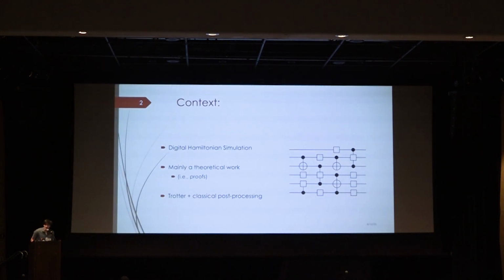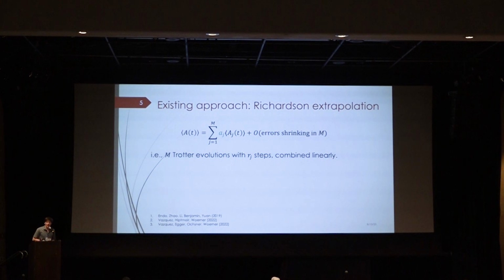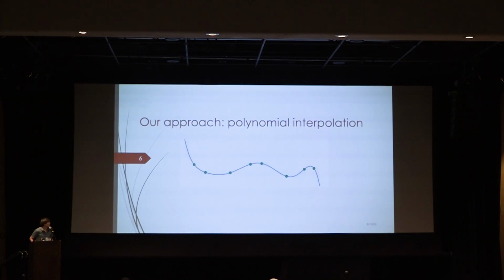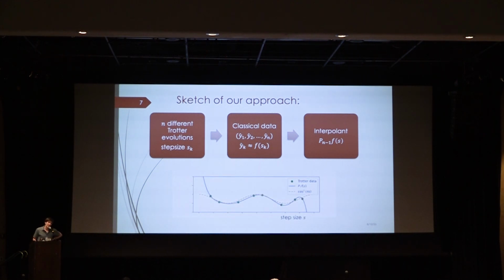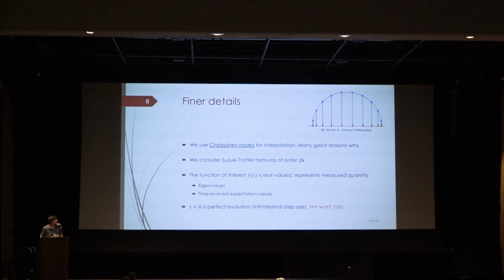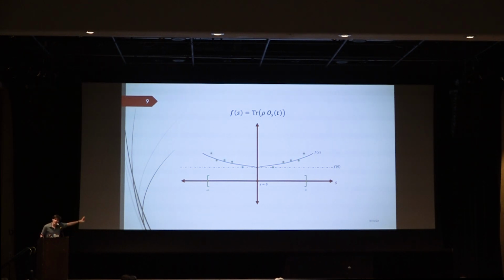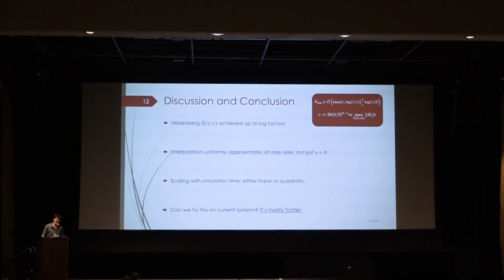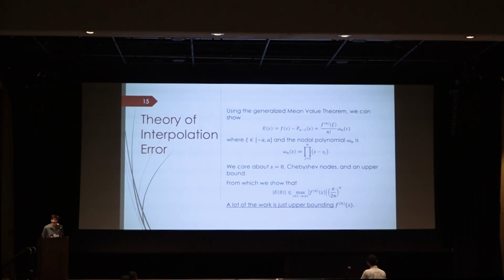Jacob Watkins: Improved Accuracy for Trotter Simulations Using Polynomial Extrapolation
Jacob Watkins gave the contributed talk “Improved Accuracy for Trotter Simulations Using Polynomial Extrapolation” at the 2023 Quantum Simulation Conference in Telluride, Colorado. Watkins is a Ph.D. student at Michigan State University and a National Science Foundation Graduate Research Fellow.